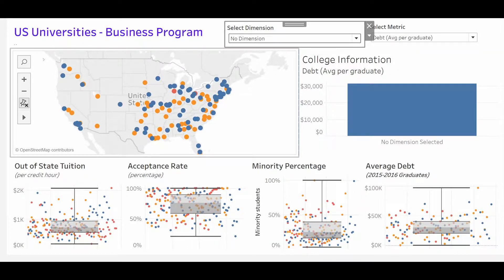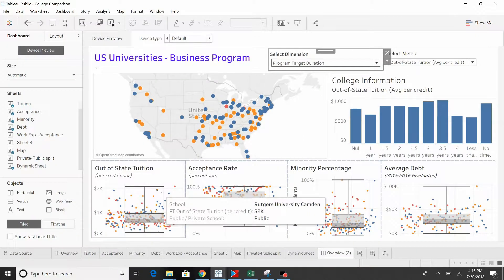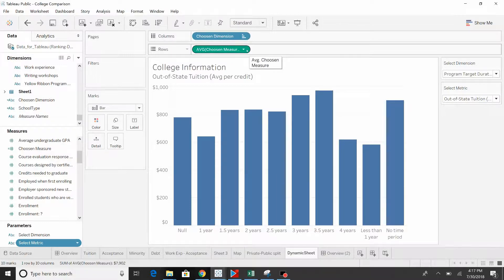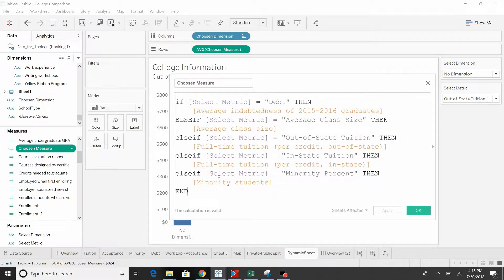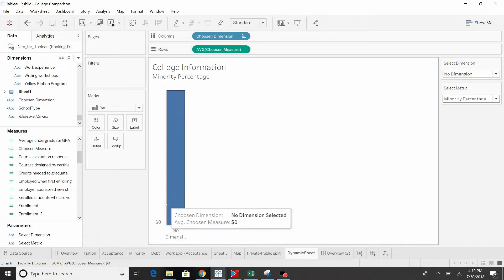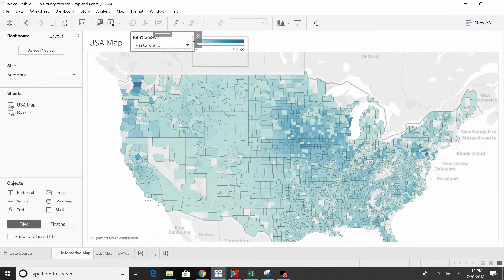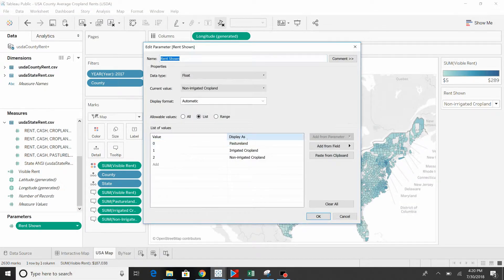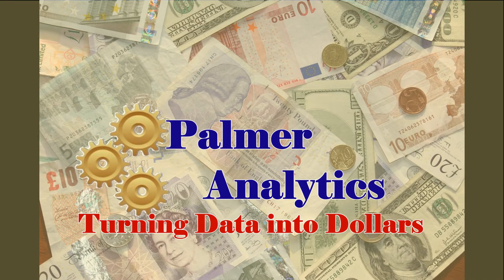Tableau Tutorial - How to change Chart Dimensions using a parameter control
Put even more information into a dashboard by using parameter controls to allow the user to select the data they want to see.